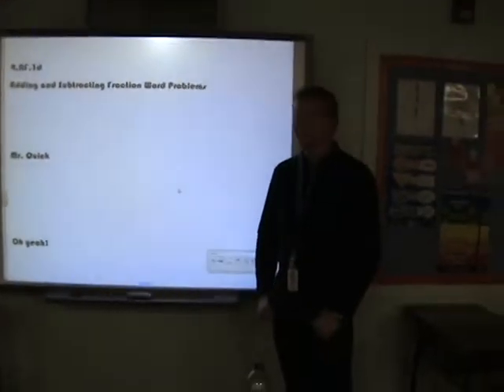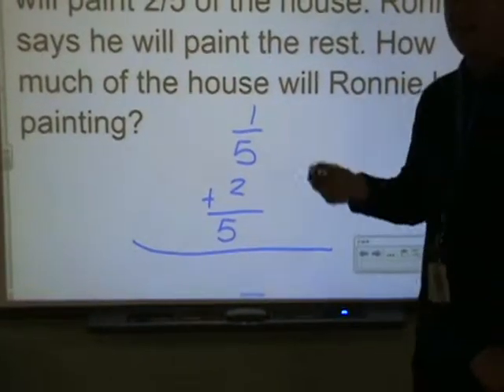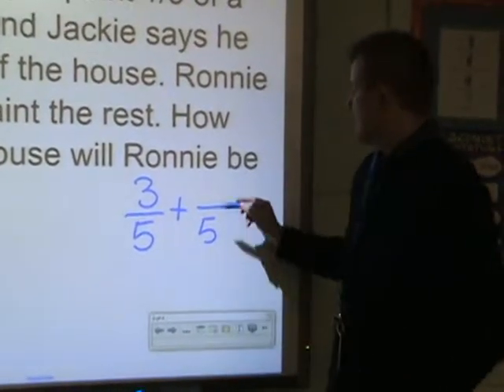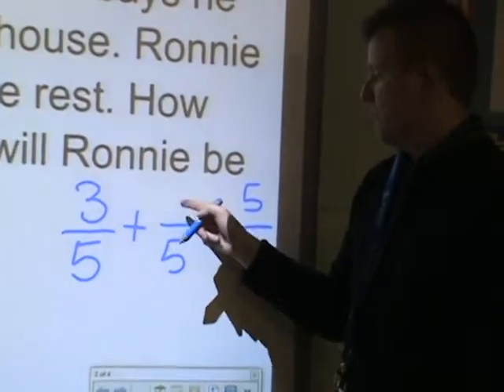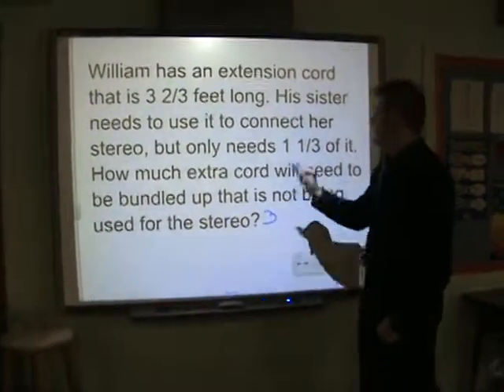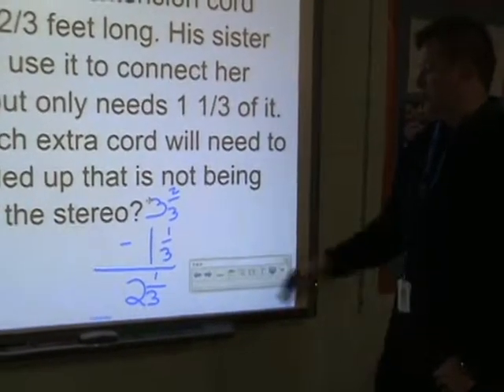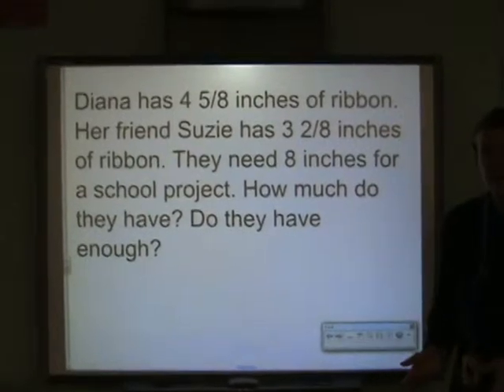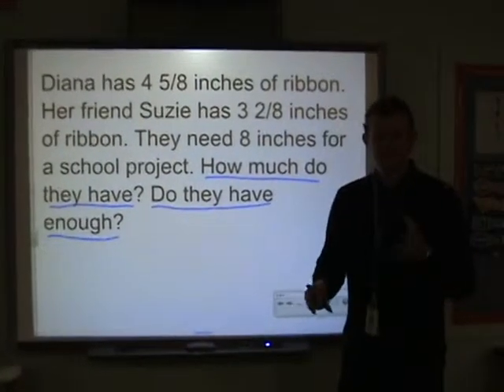Mixed Number Word Problems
Mr. Quick works out some Mixed Number Word Problems.